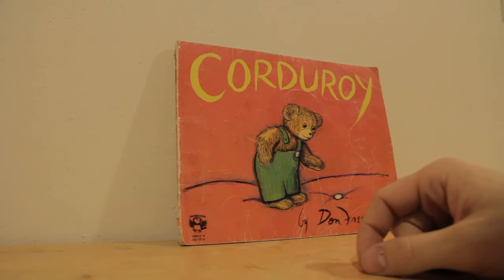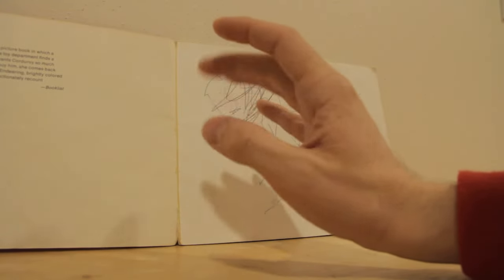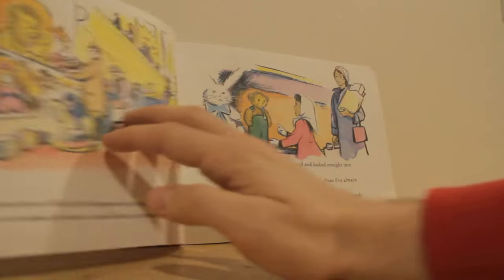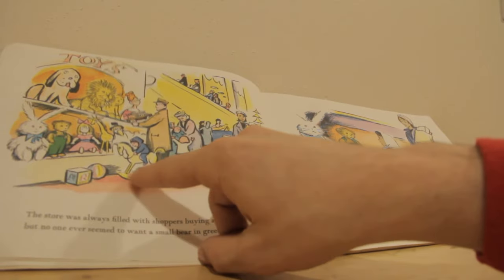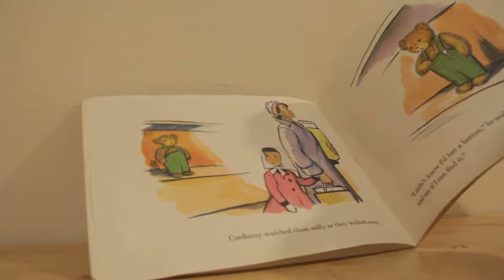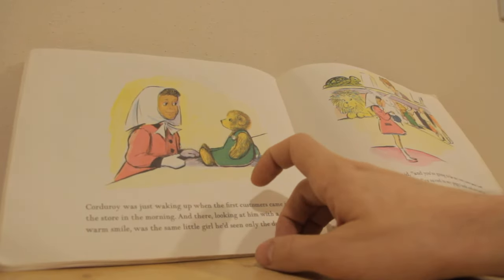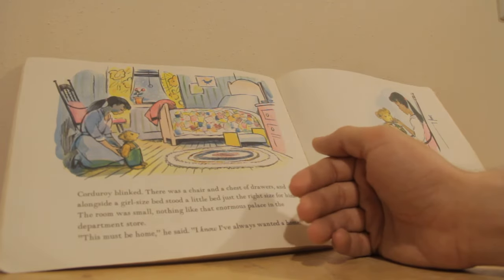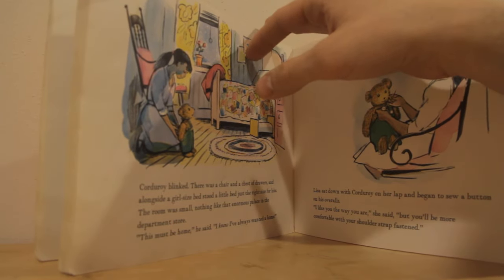A Surprise Guest Helps me Review and Critique Corduroy